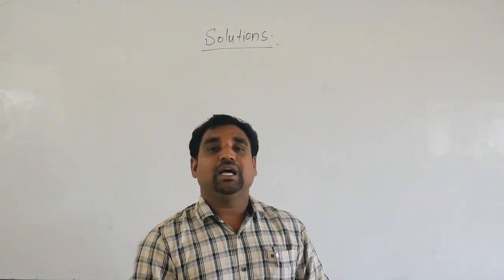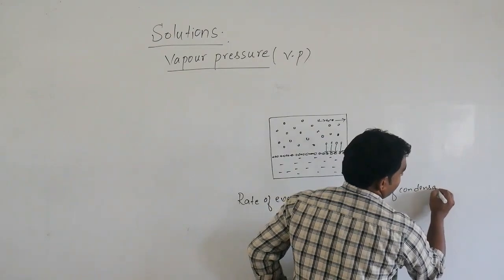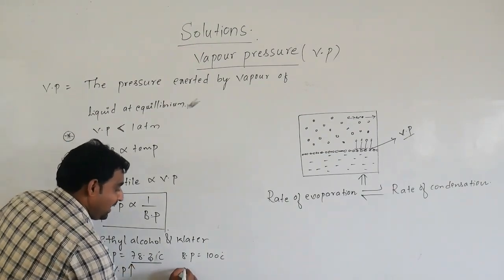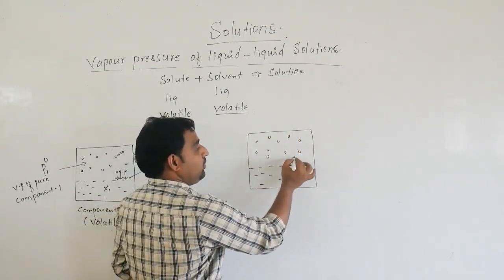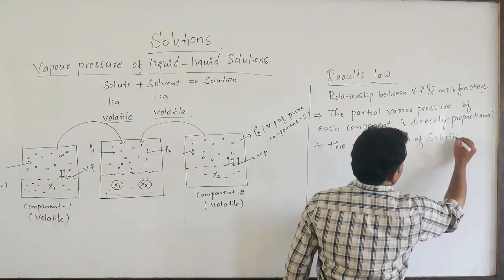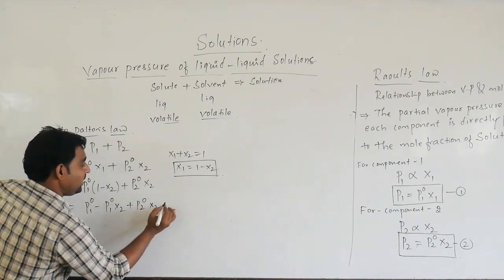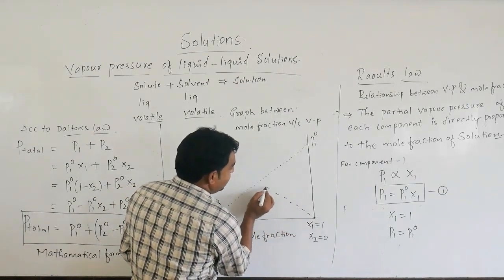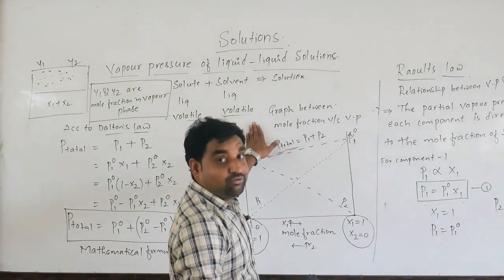Konnur's PU 2 Theory | Chemistry | Solutions | Part 7